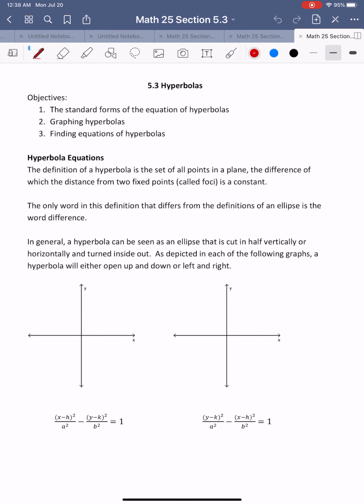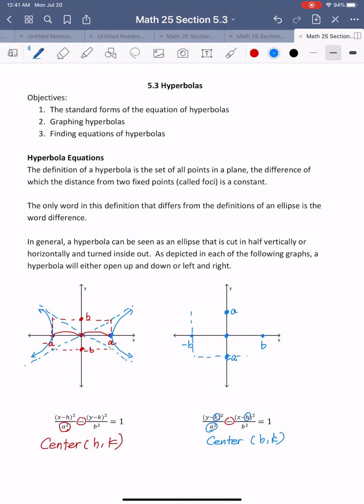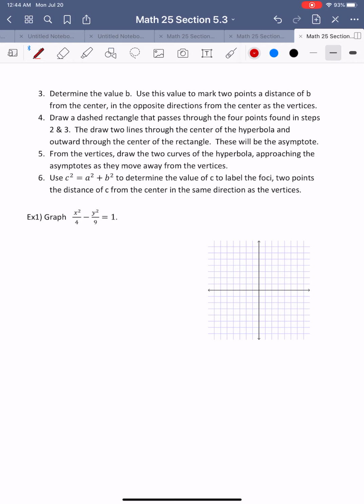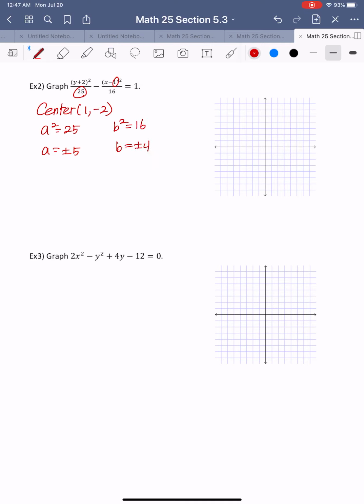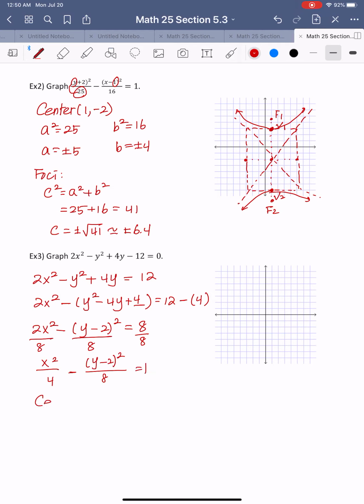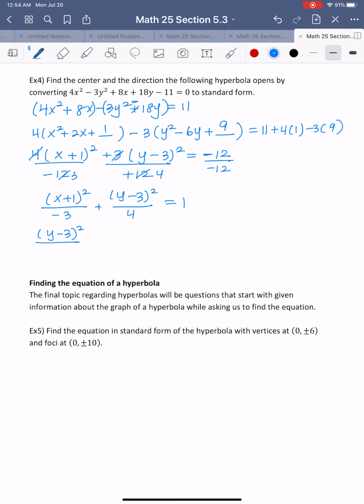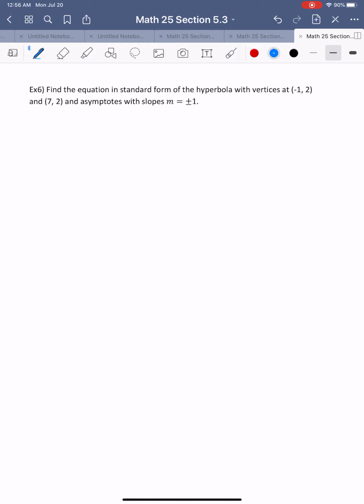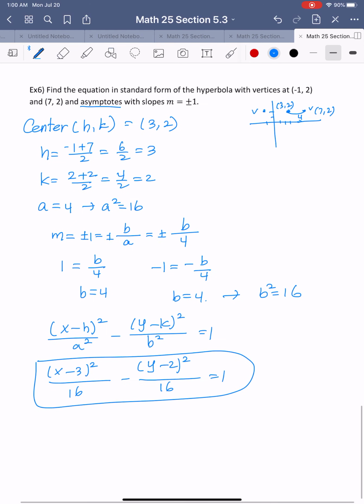Math 25 Section 5 3 Video Lecture